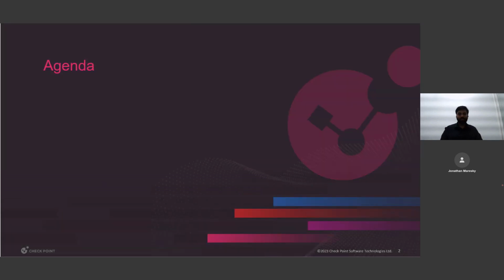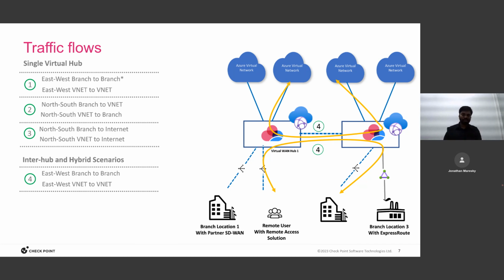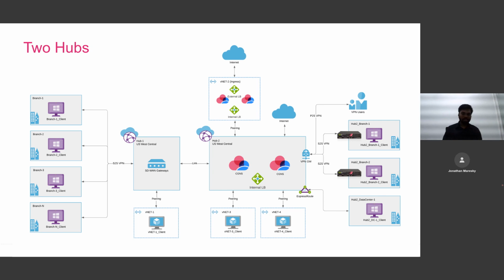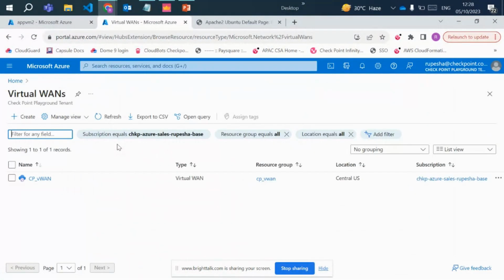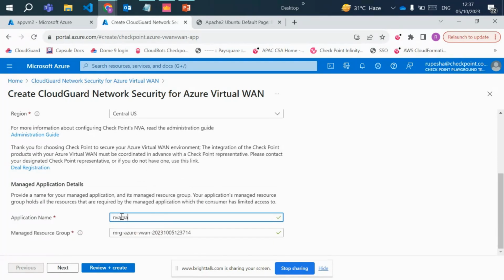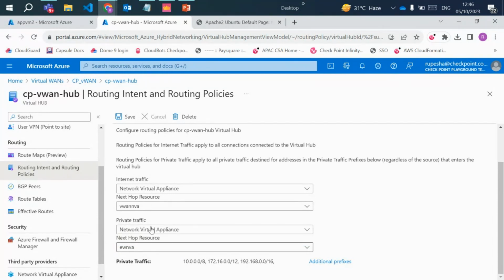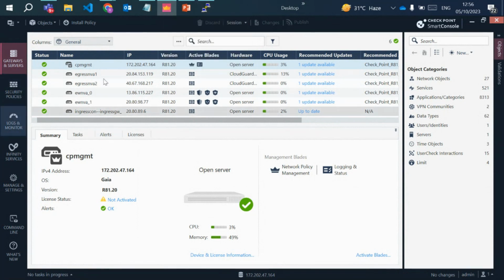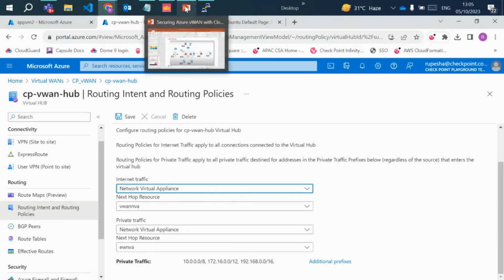Under the Hood: Simplifying & Securing Your Hybrid WAN with Azure Virtual WAN & Check Point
Join our APAC deep-dive technical webinar, together with CheckMates, to learn how to simplify and secure your hybrid WAN with Azure Virtual WAN & Check Point, with maximum operational efficiency.
You'll learn common design patterns to secure your Virtual WAN, how to deploy the CloudGuard security solution quickly and easily into the Virtual WAN hub, and security best practices.
We'll go into the key features to get you ready to deploy your first secure Virtual WAN with industry-leading cloud network security.

Agenda:
• Azure vWAN overview
• How Azure vWAN helps customers to simplify cloud adoption
• Check Point to secure hybrid WAN
• Multiple customer security use cases & deployment architecture
• Next actions